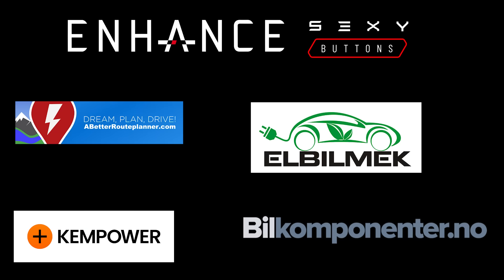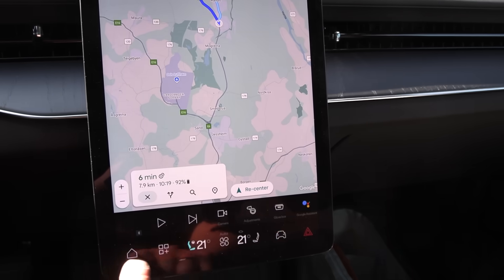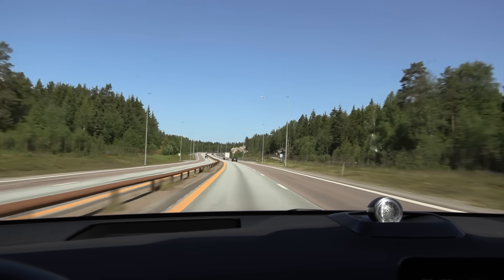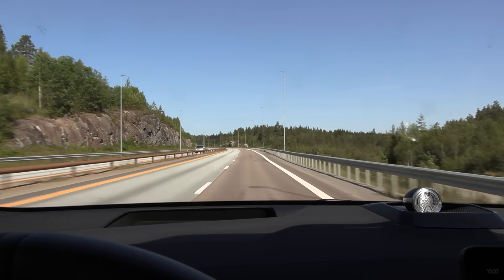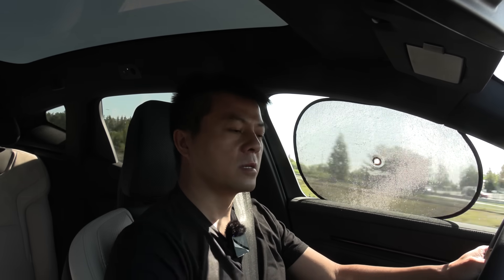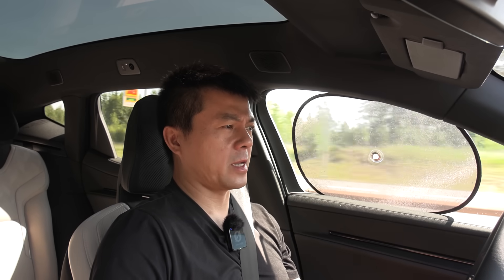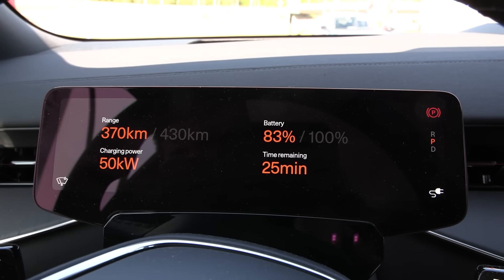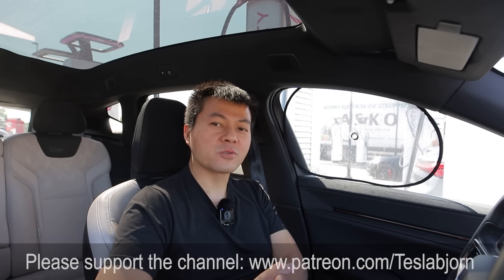Polestar 3 LR DM range test